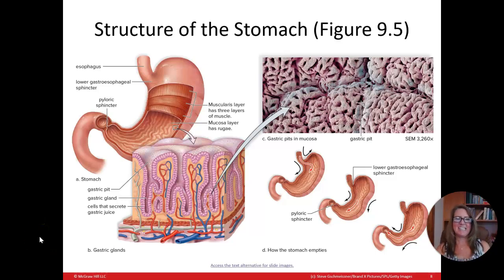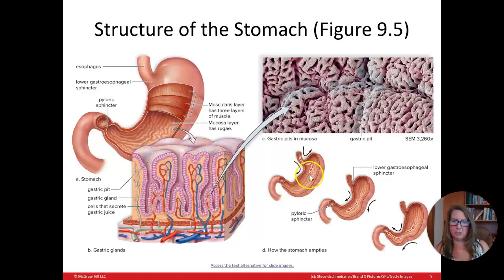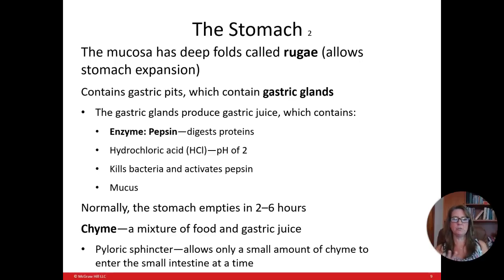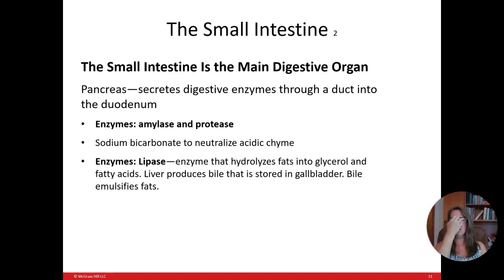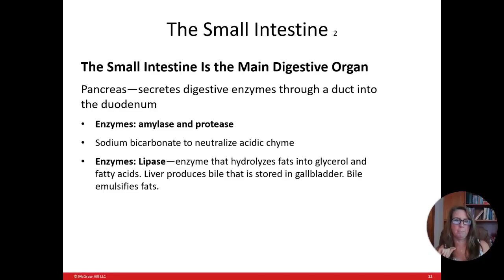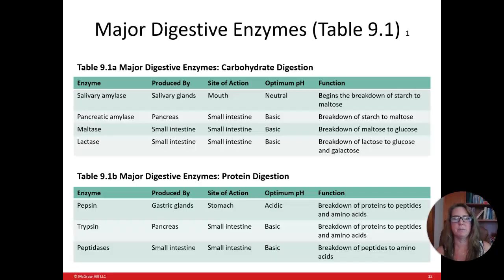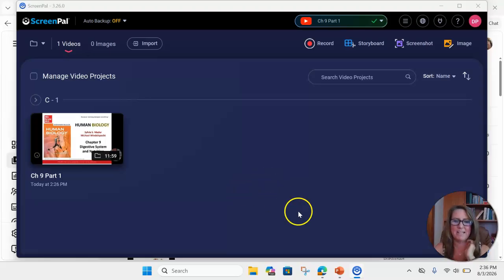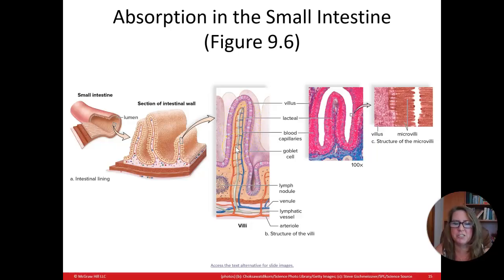Ch 9 Part 2